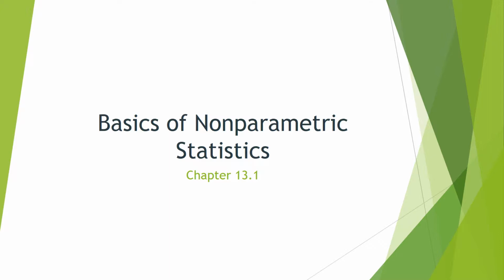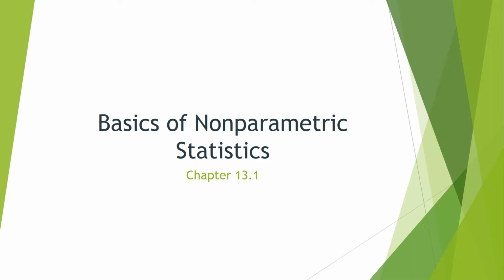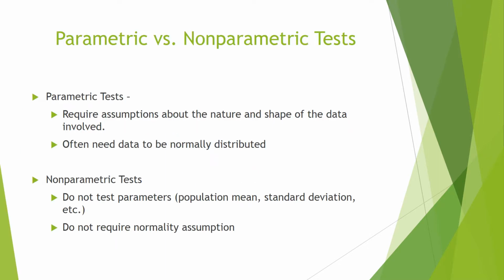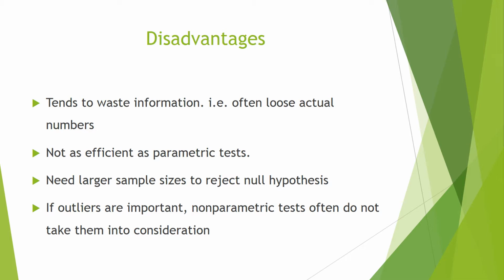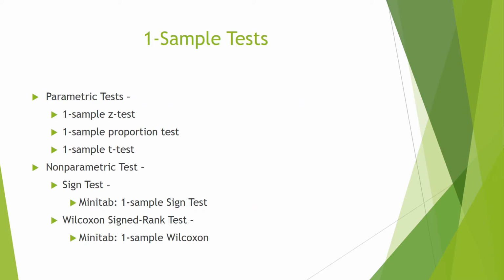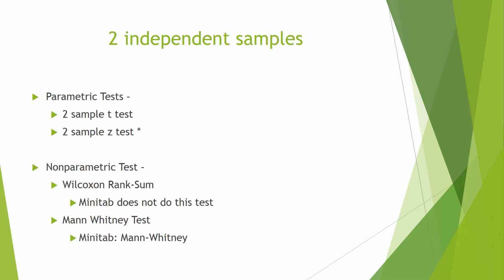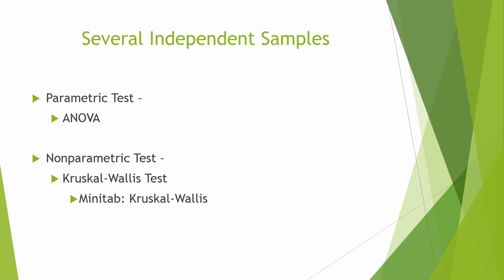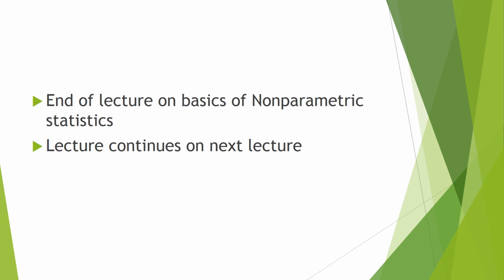triola ch 13 1 ed2